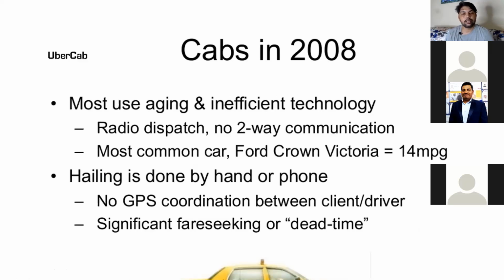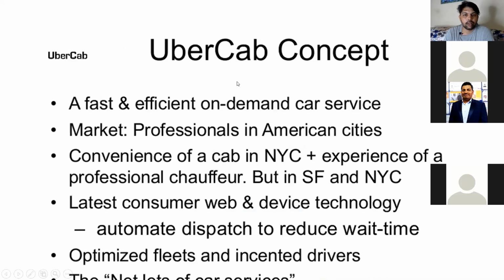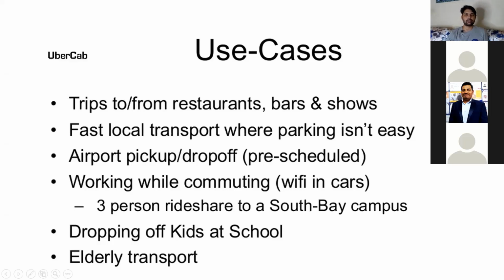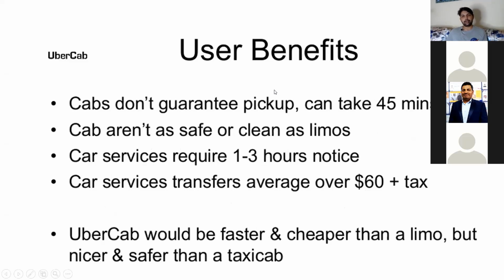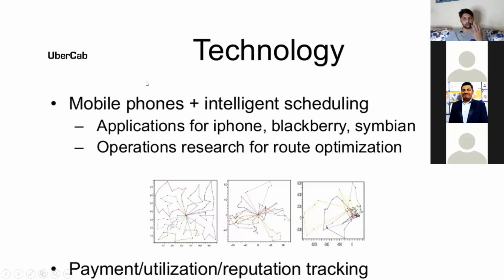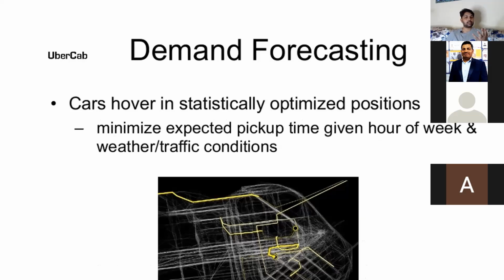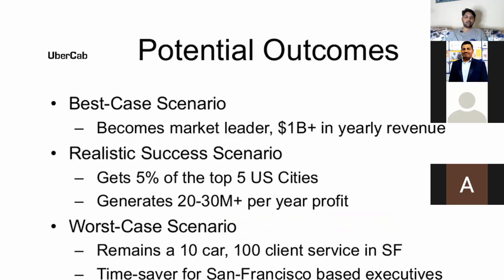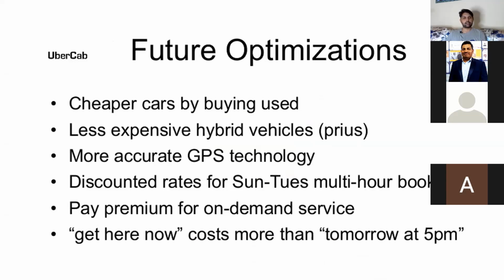Uber Pitch Deck Case Study | Basics of Fundraising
Don't forget to hit Like Button

About Startup Monk:

Startup Monk is a community platform bringing the stakeholders of the Indian Startup Ecosystem together. We envision to forge a more comprehensible, easily penetrable, and additionally, an embracing entrepreneurial ecosystem.

We focus on four main pillars of the Startup Ecosystem: Ideas, Innovation, Incubation, and Investments.

Course Mentor:

Sivesh Kumar